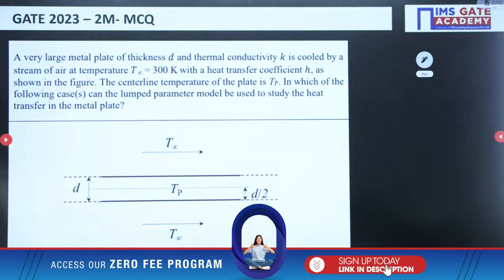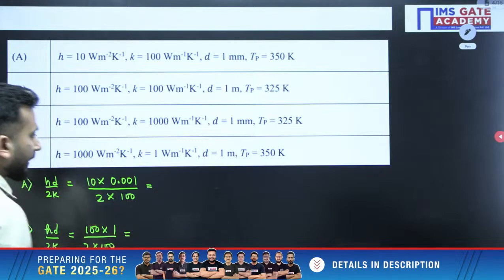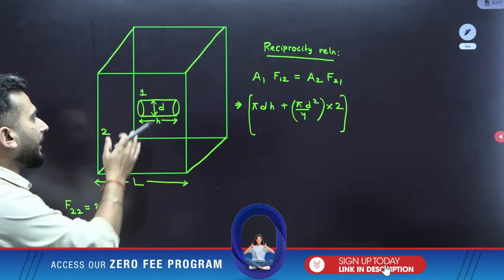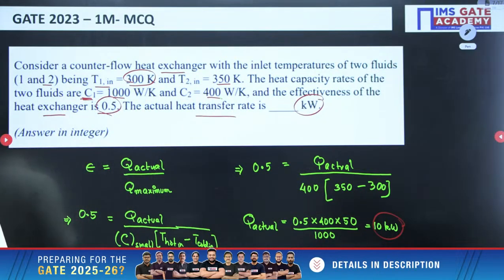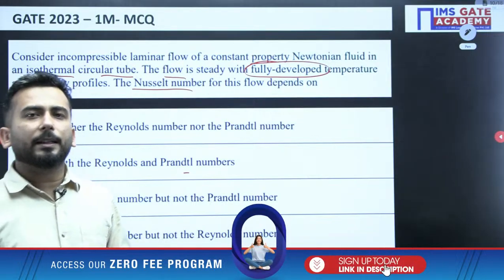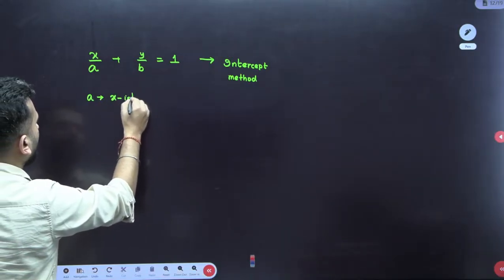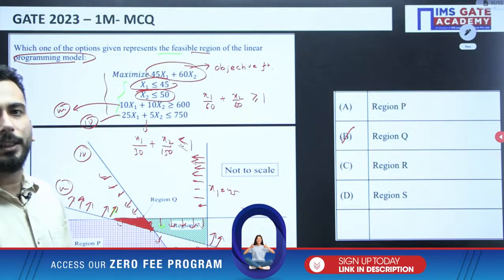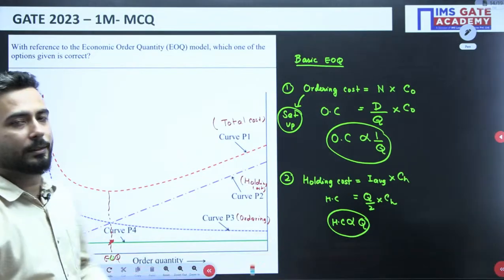HT + IE GATE PYQs | GATE 2025 Mechanical Previous Year Questions | Sourav Upadhyay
Industrial Engineering GATE PYQs | GATE 2025 Mechanical Previous Year Questions |  Sourav Upadhyay